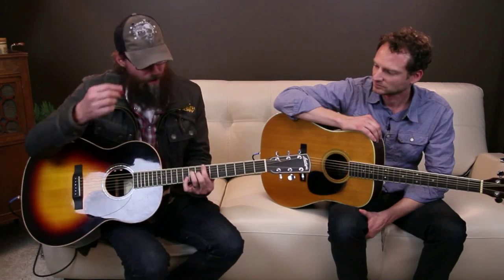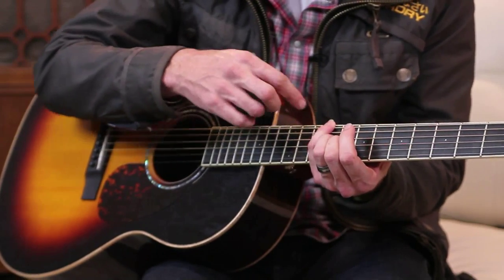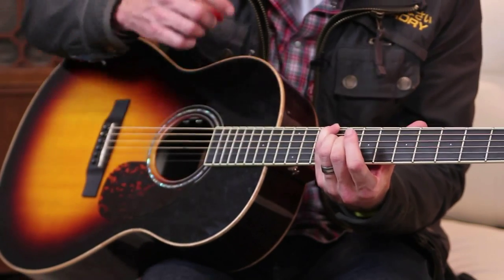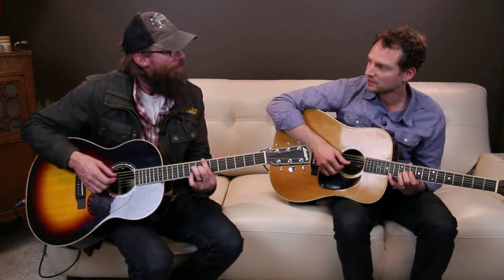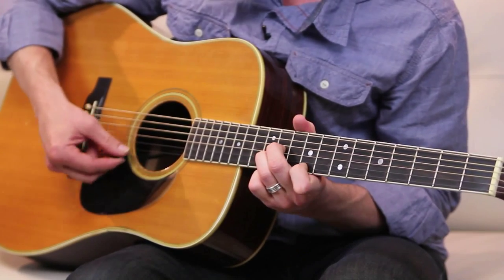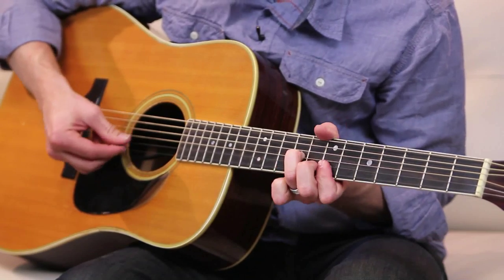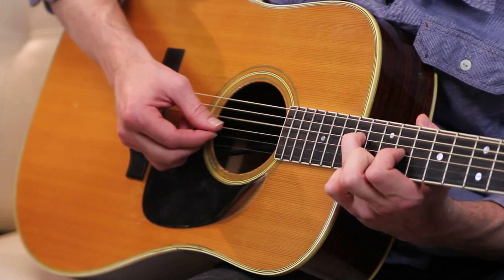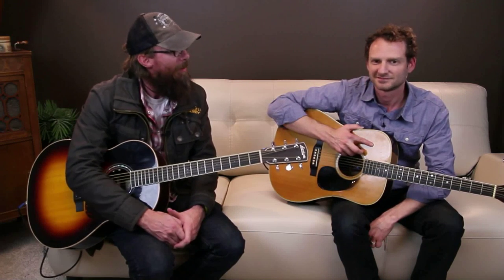David Crowder and Jack Parker - How To Play Let Me Feel You Shine